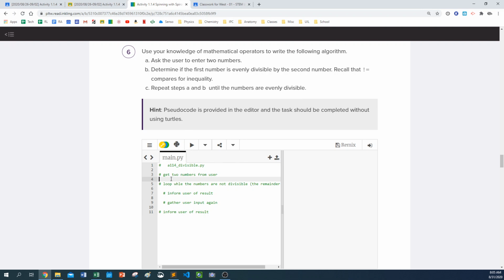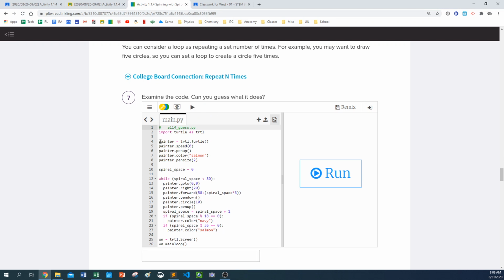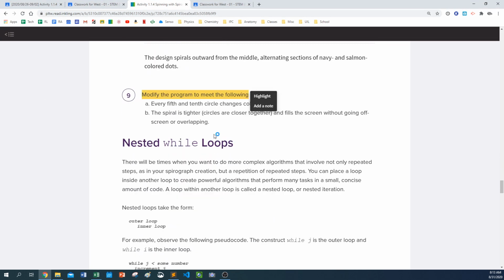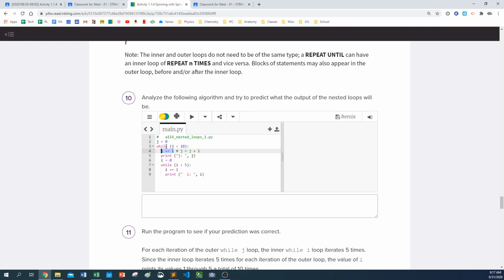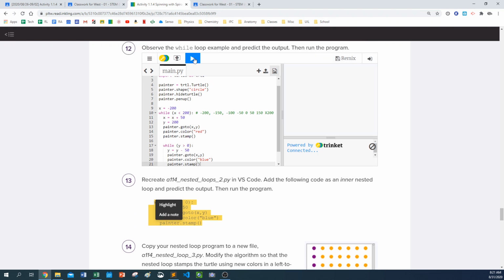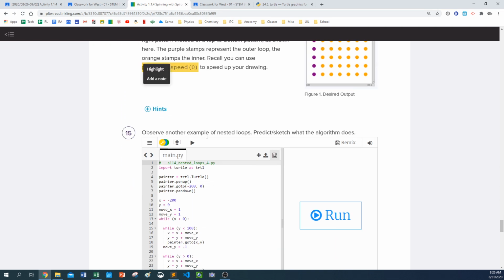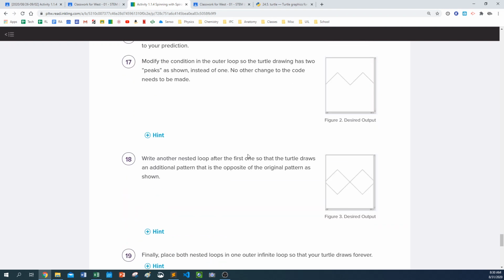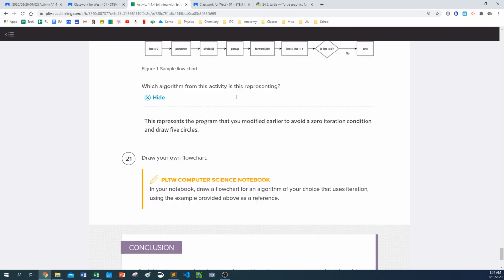[2020/08/31] (08:04:47) 01-STEM: Finishing Activity 1.1.4